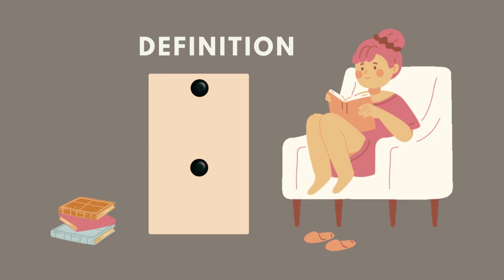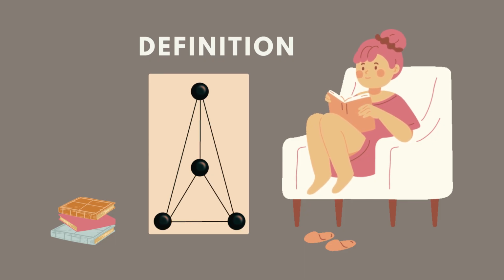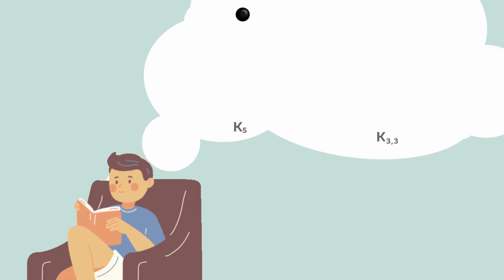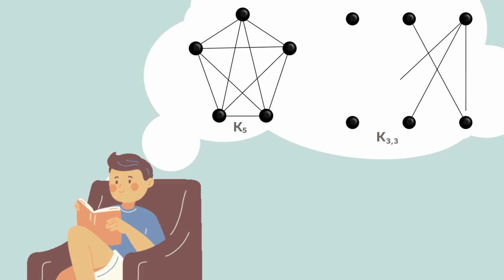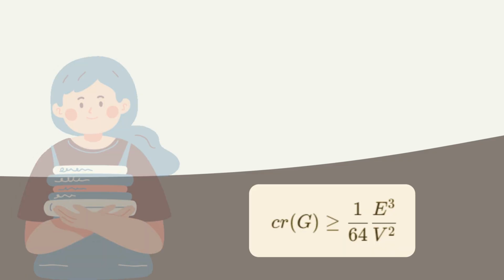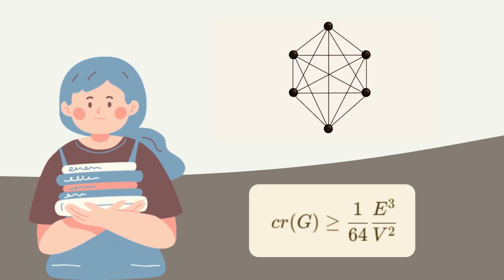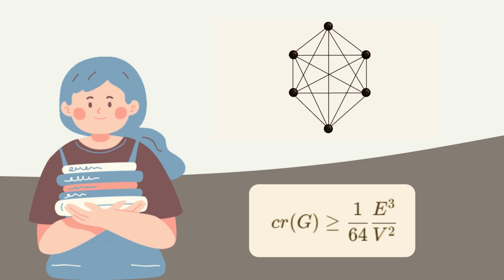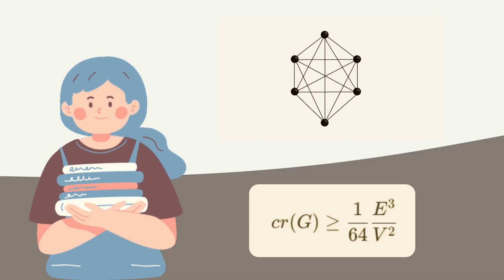Crossing Number of Graph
Assignment from :
Prof. Dr. BENNY PINONTOAN M.Sc

Name : HENRY ANDREAS LUMENTA

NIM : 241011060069